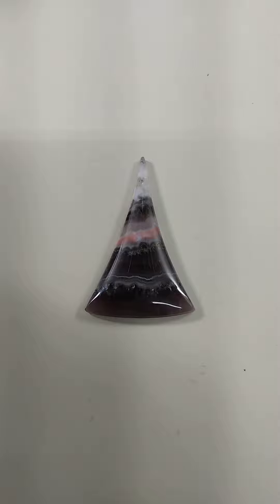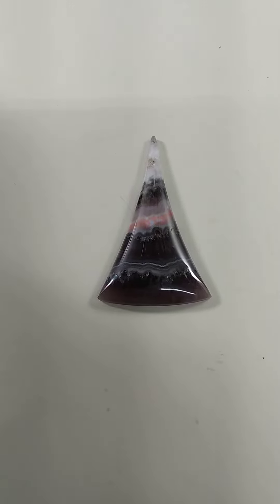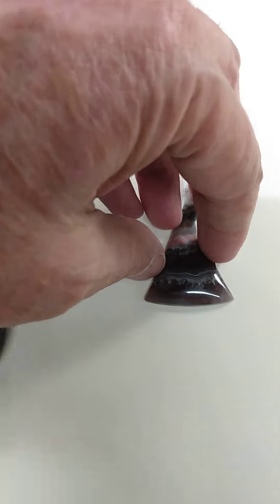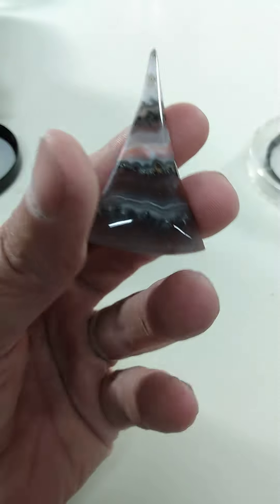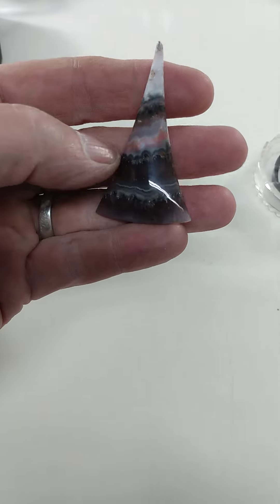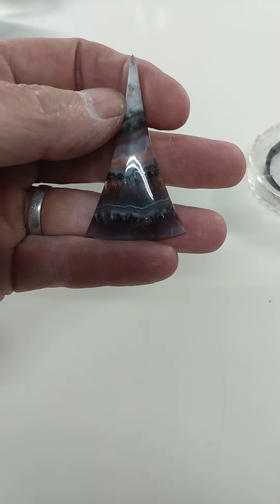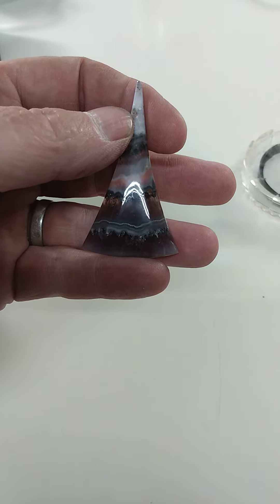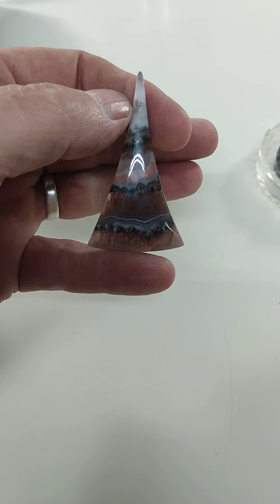Durango Amethyst Lace